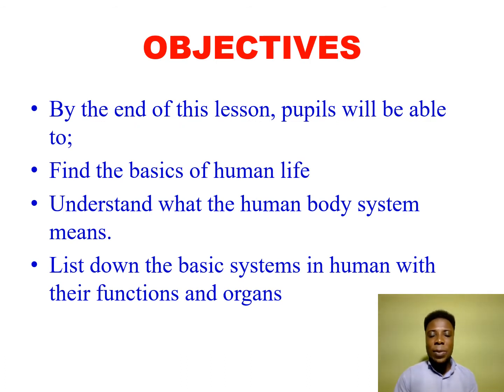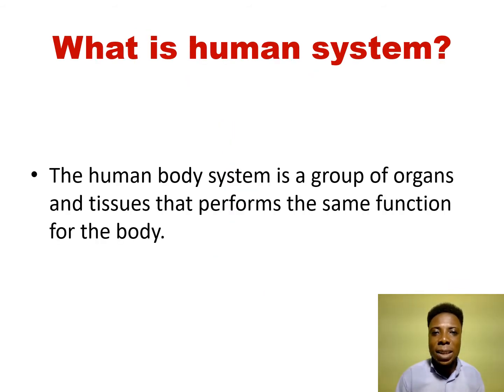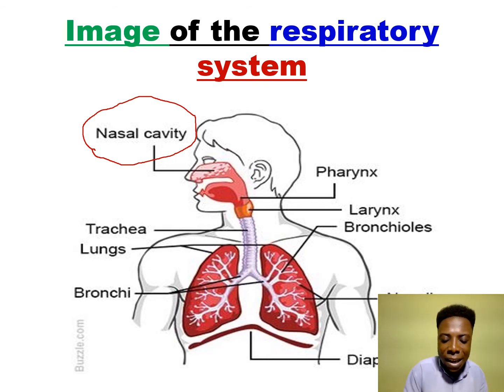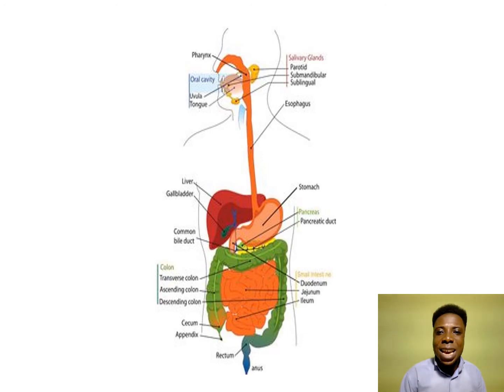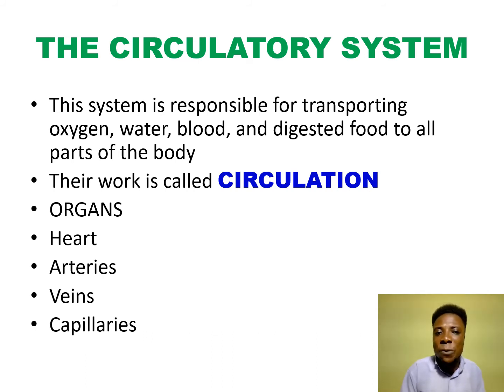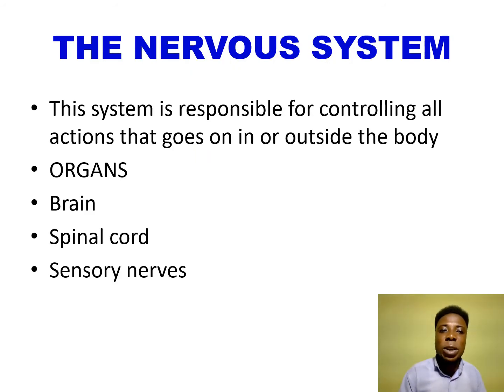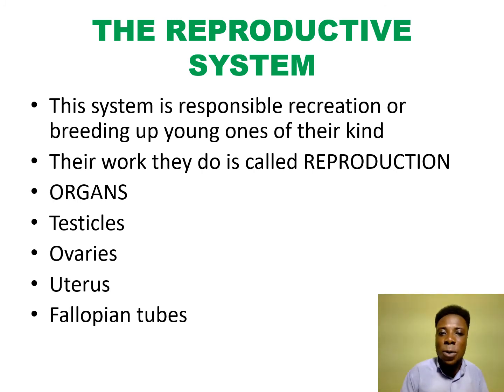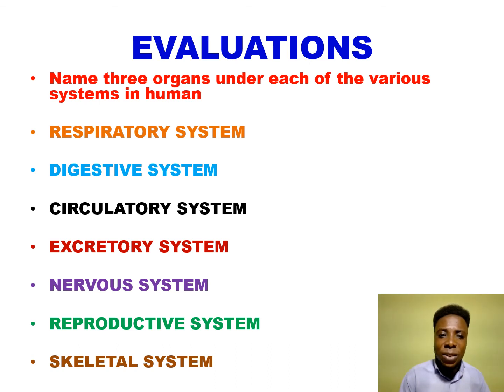The human body system